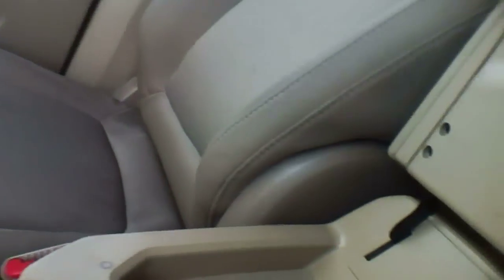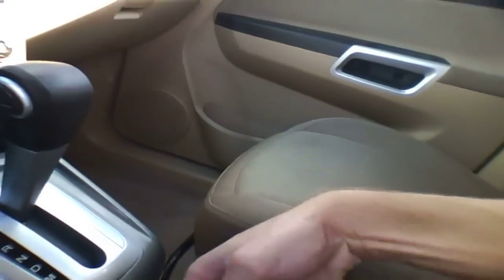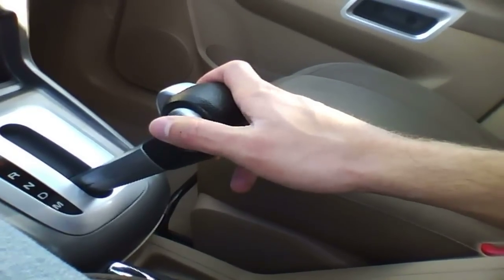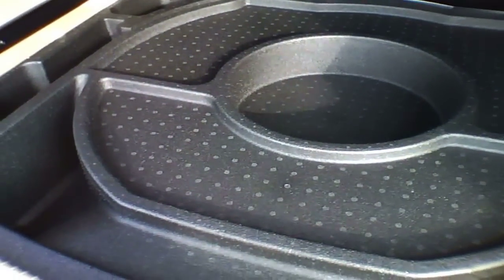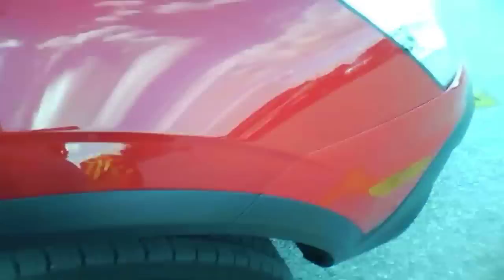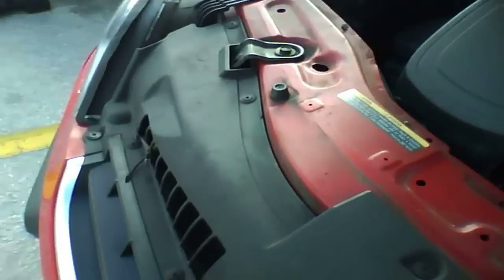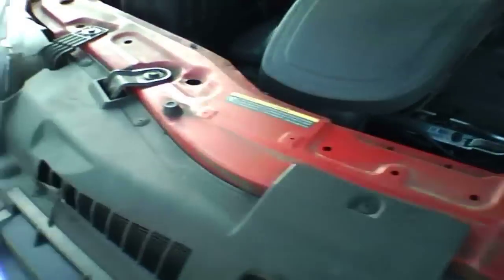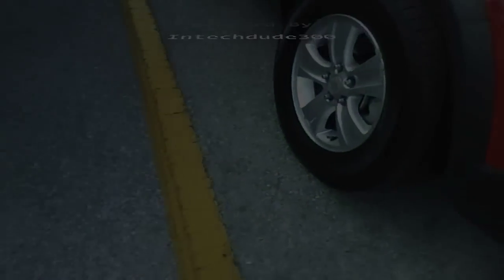2009 Saturn Vue 2.4L Start Up & Rev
Start Up & Rev of a 2009 Saturn Vue

This has a 2.4L 4 Cyl making a decent 169 HP & it's lamely paired to a 4 Speed Auto.

TThis SUV has a very Sleek exterior appearance. In some ways, it looks like the current generation Honda CRV.   Just 2 drawback here is the Interior and the transmission.   The interior is still low in quality but still world better than the older style Saturn Vue which was total garbage. It is overall comfortable tho. And the 4 Speed auto which doesn't help in acceleration at all.  This should've used the 5 Speed auto that GM offered in the Chevy Equinox & Pontiac Torrent.      It's still an attractive SUV and if you don't care for resale value & these are going dirt cheap by the way, then it's not a half bad vehicle.